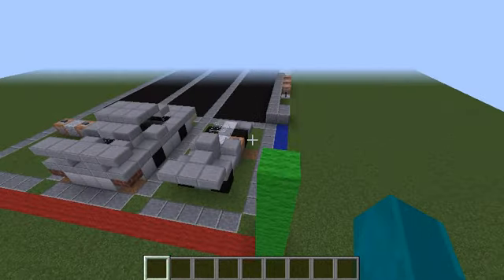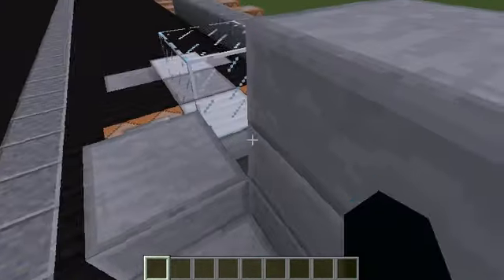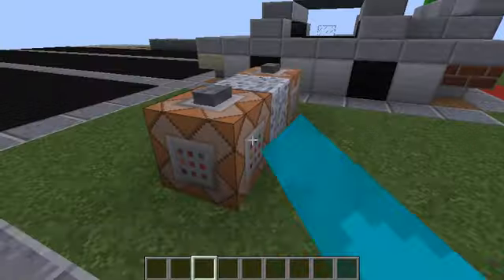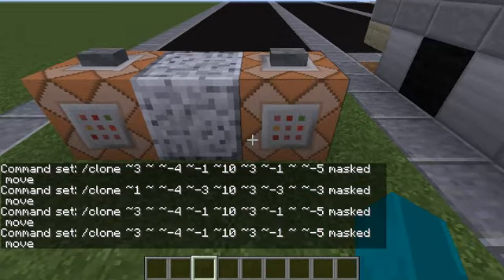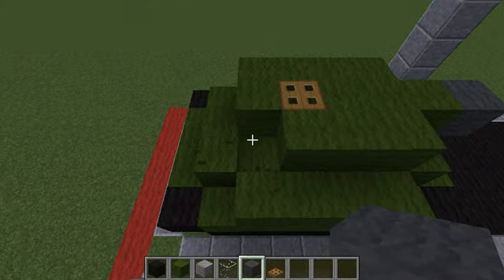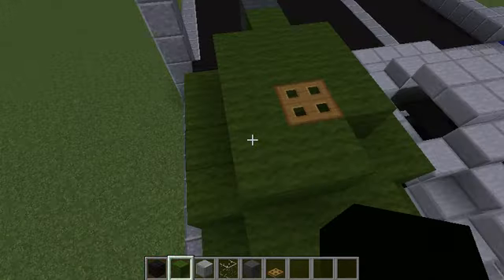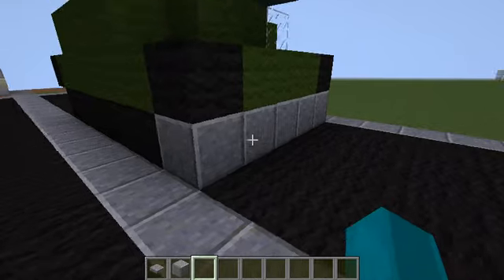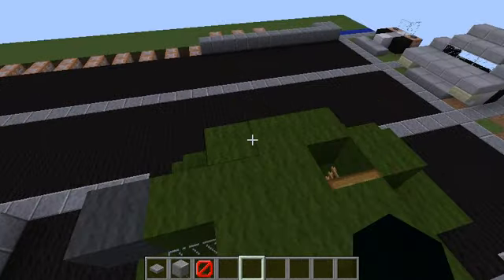1.8 How to make Car,Tank That Moves with out Mod (MINECRAFT)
Hello Guys Here's the Link's
Your can only use this Video on 1.8 Or Higher
Forward:   left-side
/clone ~1 ~ ~-4 ~-3 ~10 ~3 ~-3 ~ ~-3 masked move

Backward:   right-side
/clone ~3 ~ ~-4 ~-1 ~10 ~3 ~-1 ~ ~-5 masked move

or Add me on facebook and chat chat with me :D
Jan Christian Deliso